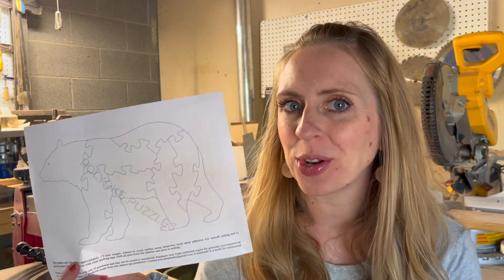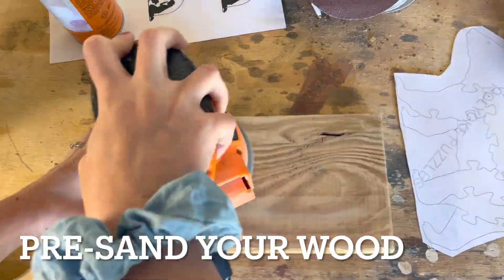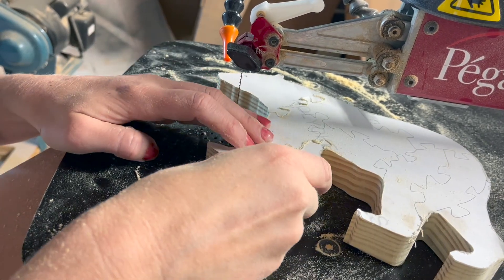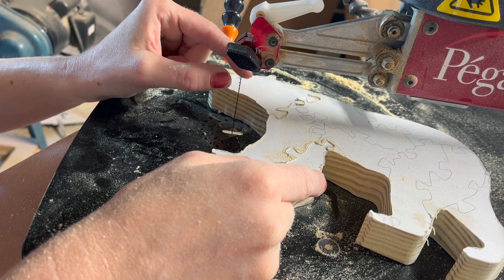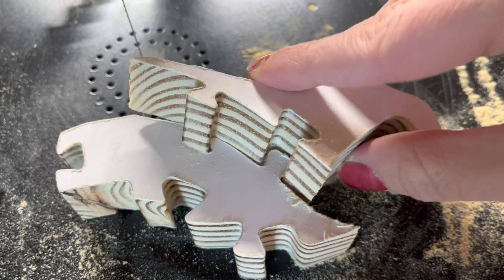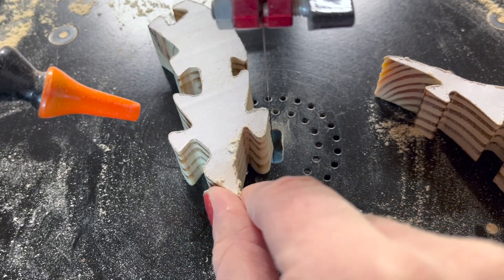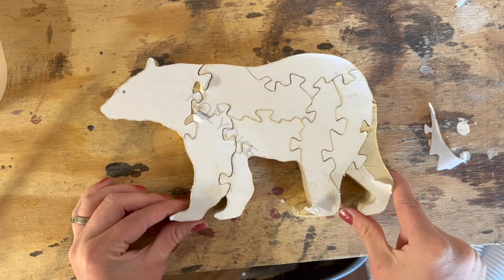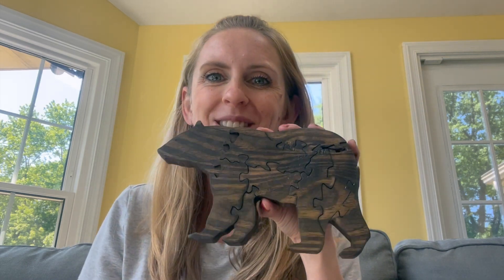Tips and Trick for Mastering Scroll Saw Puzzles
Join me as I scroll this sweet bear puzzle and give my best tips and tricks along the way!

*SAVE 5% With Code: "WENDELLWOODWORKS" !